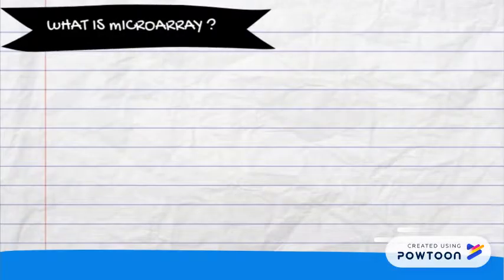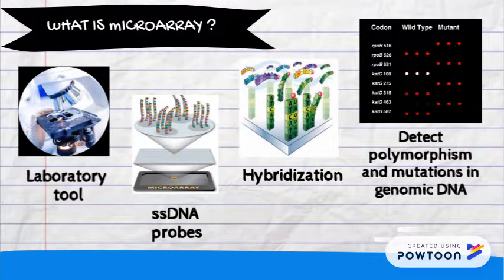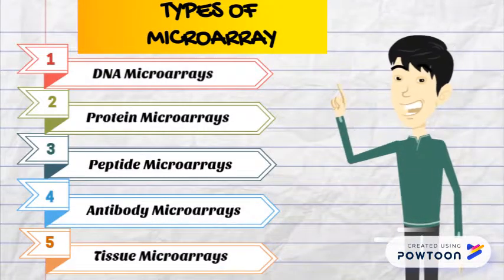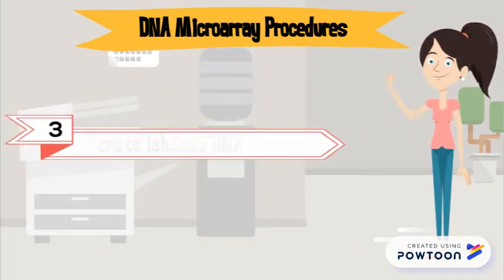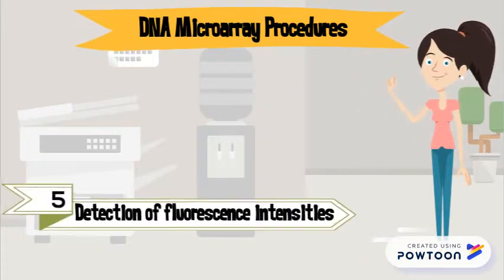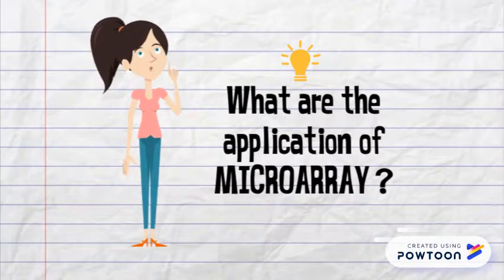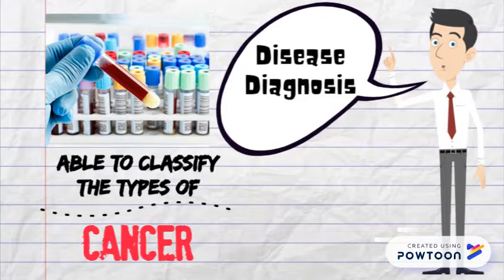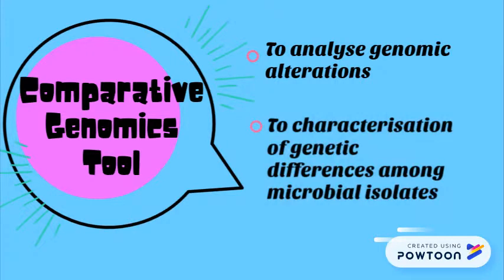MICROARRAY Functional Genomics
STB 3062 Functional Genomics and Proteomics-- Created using PowToon -- Free sign up -- Create animated videos and animated presentations for free.  PowToon is a free tool that allows you to develop cool animated clips and animated presentations for your website, office meeting, sales pitch, nonprofit fundraiser, product launch, video resume, or anything else you could use an animated explainer video. PowToon's animation templates help you create animated presentations and animated explainer videos from scratch.  Anyone can produce awesome animations quickly with PowToon, without the cost or hassle other professional animation services require.